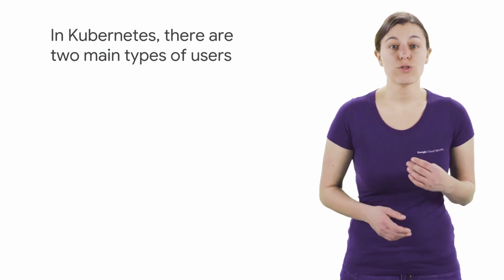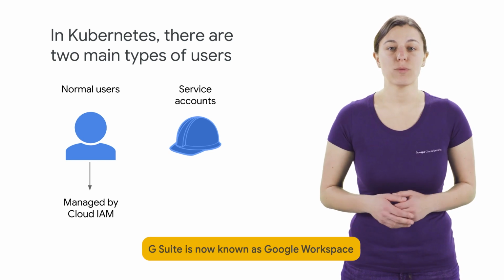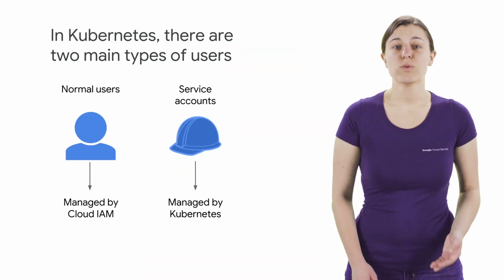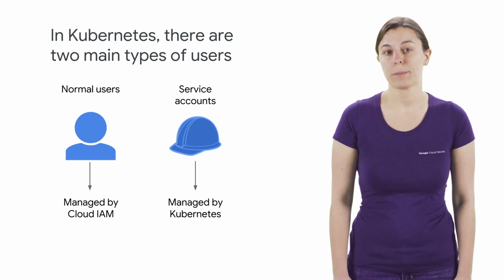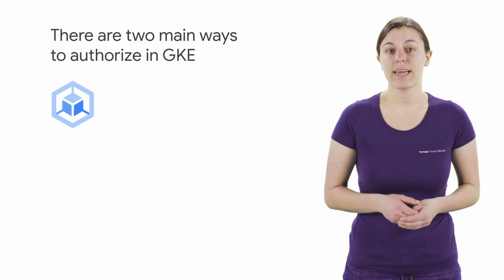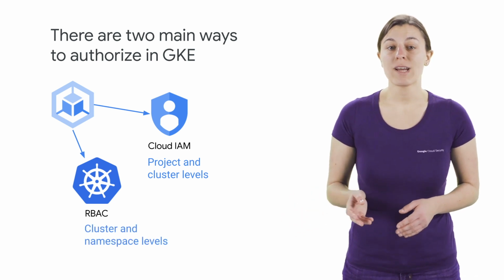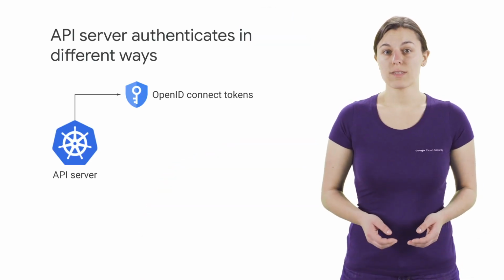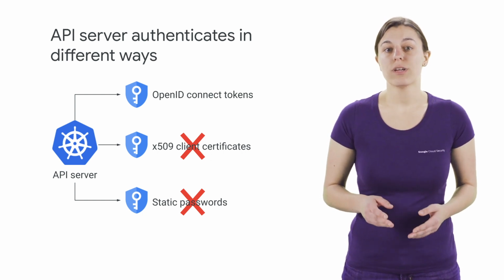Authentication and Authorization